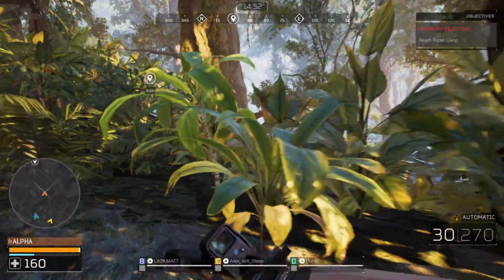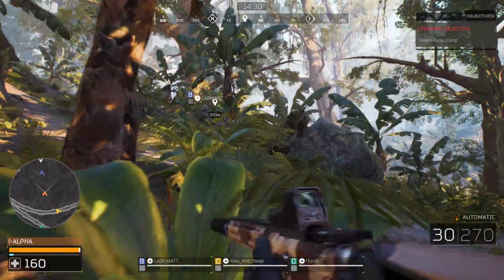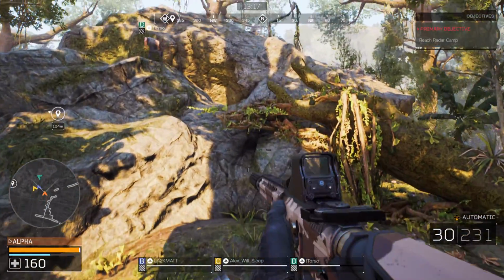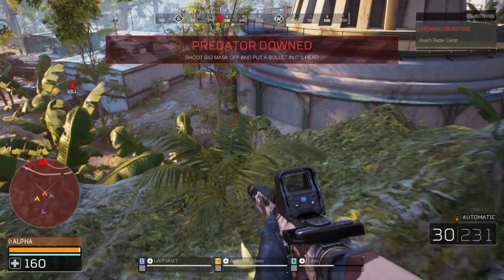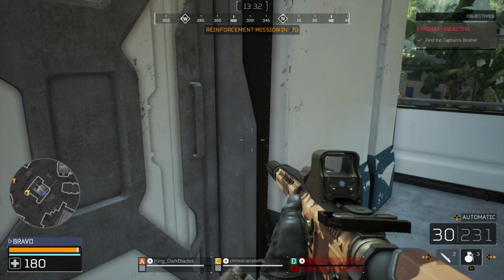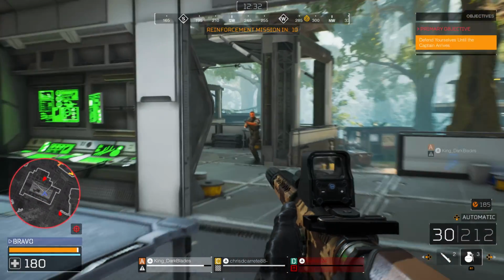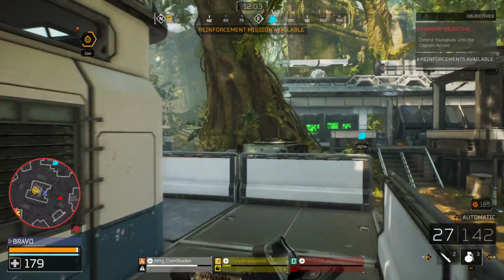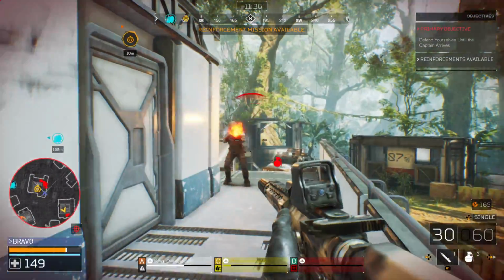Predator Hunting Grounds PS5 Gameplay Review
Predator Hunting Grounds PS5 Gameplay Review of this multiplayer focused take on the movies providing asymmetrical multiplayer where four soldiers take on a powerful Predator foe. It's even got Arnold Schwarzenegger reprising his role for this one which is rather cool. There are many maps, and objectives to play while battling amongst each other.

Predator Hunting Grounds PS5 Gameplay Review of this different type of online multiplayer PVP experience. Work cooperatively in a group of four, or be the towering monster chasing after them. Complete objectives, and then attempt to escape while being sought after. It's definitely one wild ride that has some serious issues to it as well quality wise.

Predator Hunting Grounds PS5 Gameplay Review of this asymmetrical multiplayer game that takes the similar concepts from other games and twists the whole movie element to it that actually works quite well here. It's an interesting exclusive for the platform, with cross-play as well. Just a bit of an odd choice overall for them to grab.

This has many unique competitive options to it, with varying ways to play it. There are many levels to work through, upgrades available and it further enhances the experience in many ways. It makes this game better, at the same time it's still generally quite a bit rough for sure. The ultimate best Predator Hunting Grounds PS5 review and gameplay.